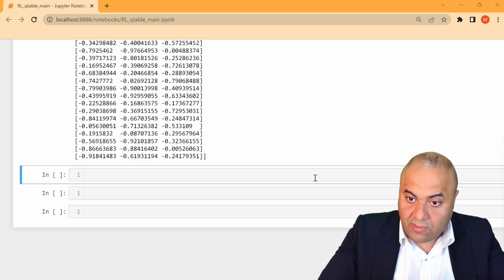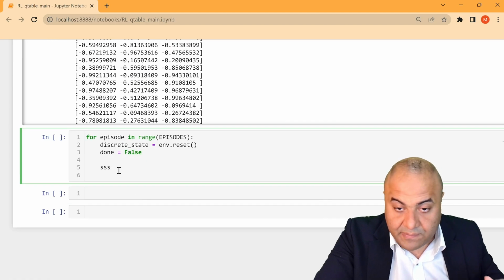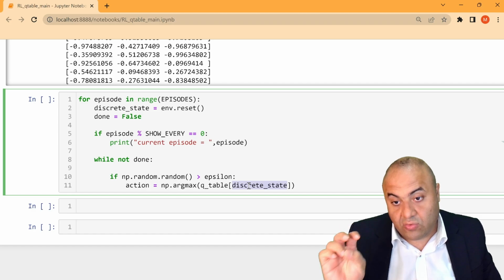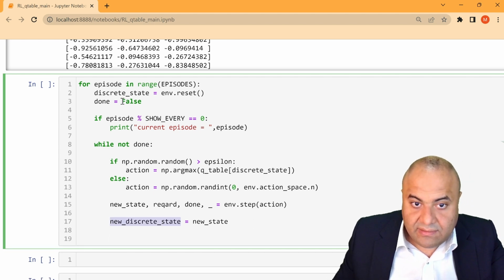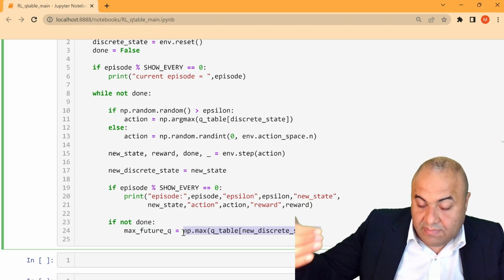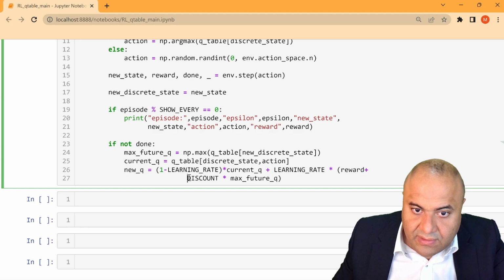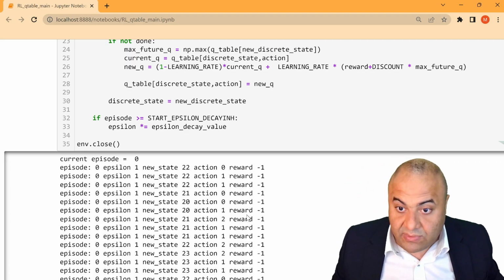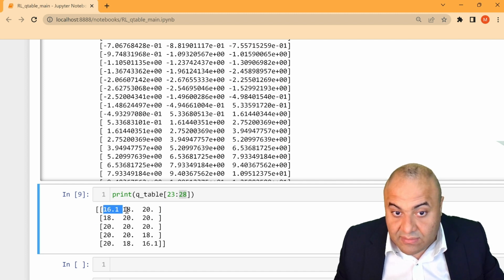Reinforcement Learning Control - Learning Results